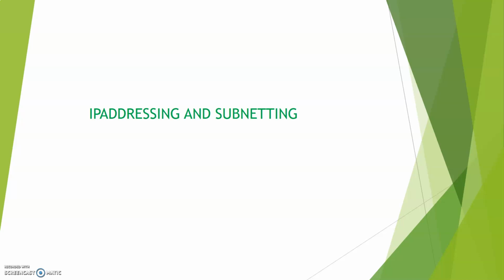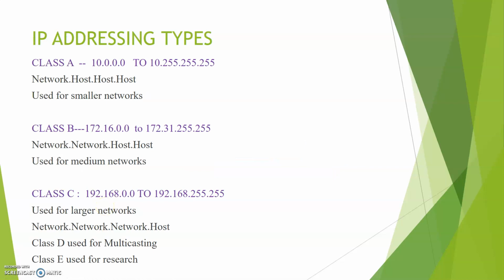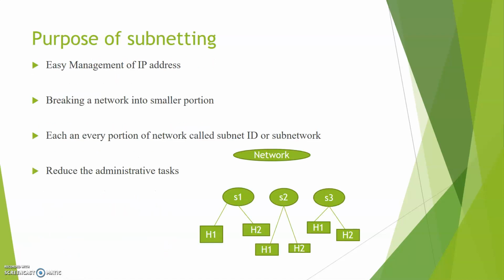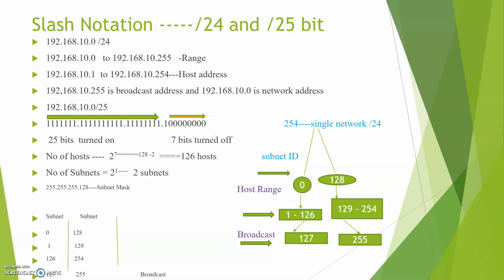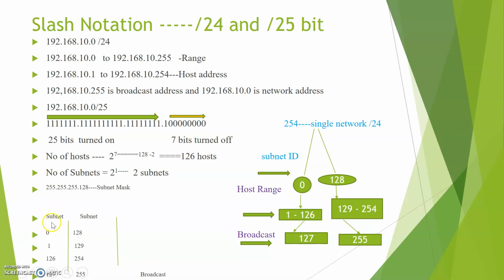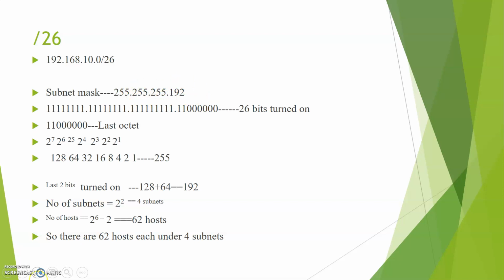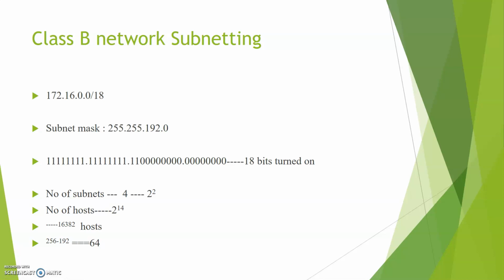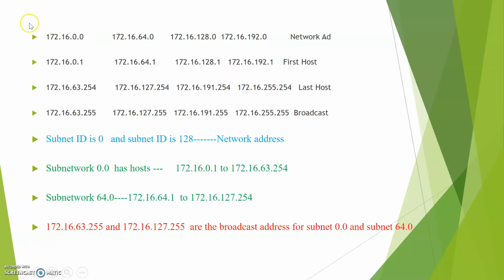IP Addressing and Subnetting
IP address is a 32 bit binary number which is divided into 4 octets.

Subnet Mask is used to differentiate between Network and Host Portion of the network

Each Octet is a 8 digit binary number.

CLASS A is used in smaller networks
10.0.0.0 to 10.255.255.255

CLASS B is used in medium networks
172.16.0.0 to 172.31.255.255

CLASS C is used in larger networks
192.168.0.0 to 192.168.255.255